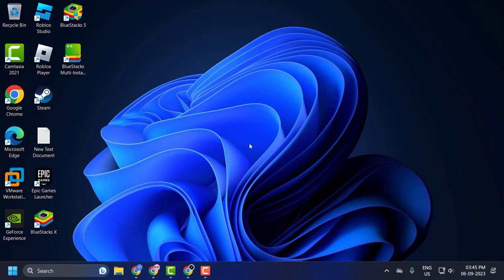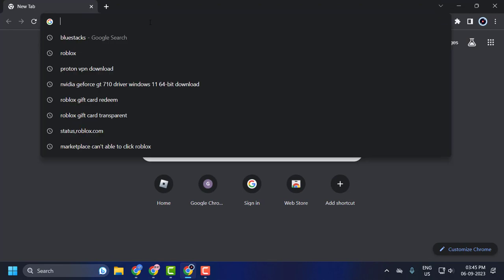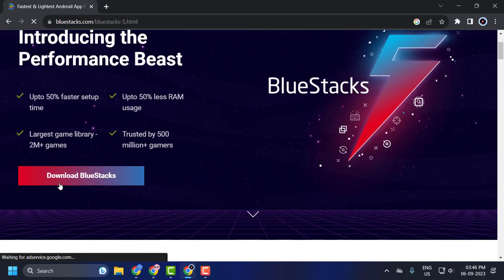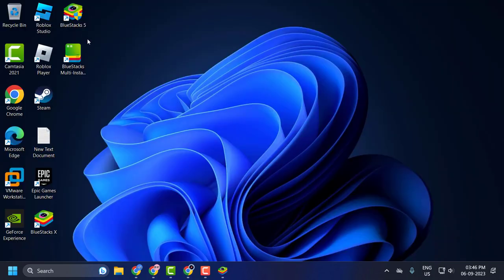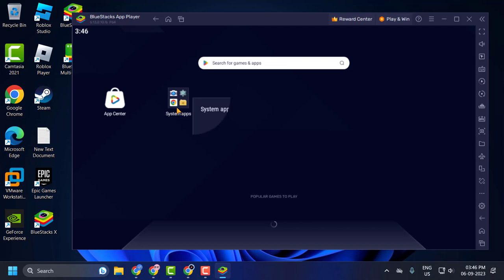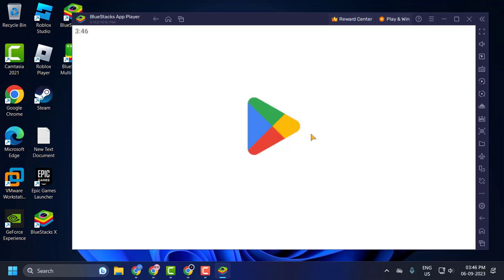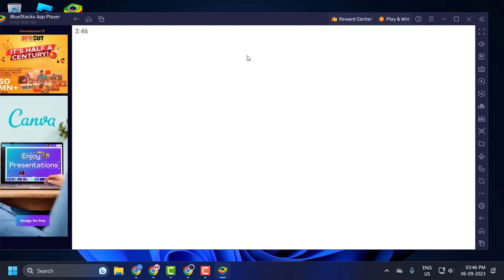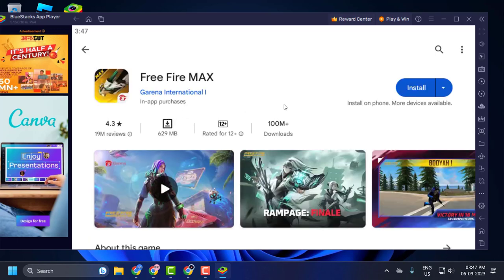How to Download and Play Free Fire on Pc or Laptop (Guide)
Looking to bring the thrilling experience of Free Fire from your mobile screen to a larger monitor? Dive into our step-by-step guide on how to download and play Free Fire on your PC or laptop, ensuring a seamless and enhanced gaming experience. 🔥🖥️

In This Video :
How to Download and Play Free Fire on Pc or Laptop